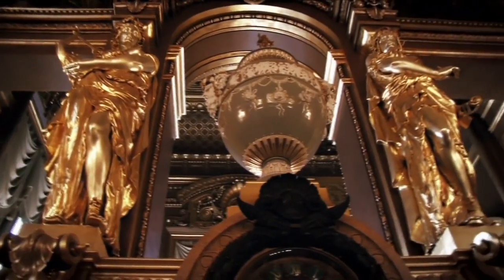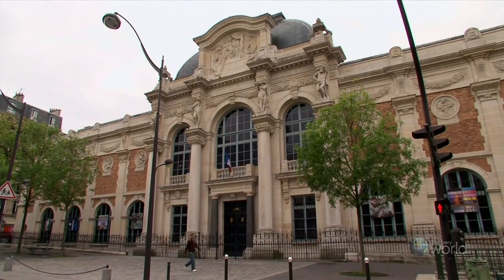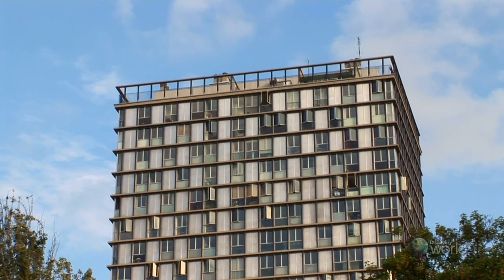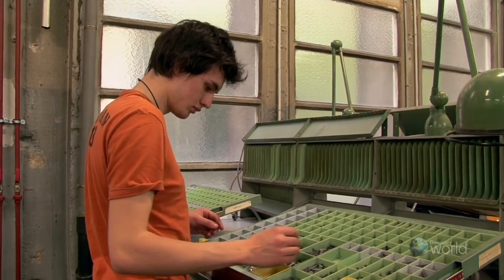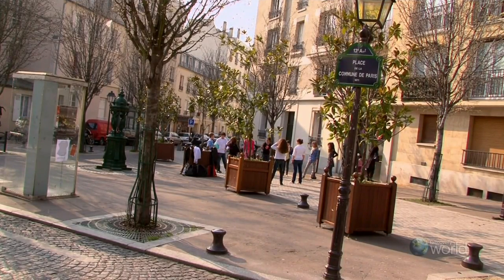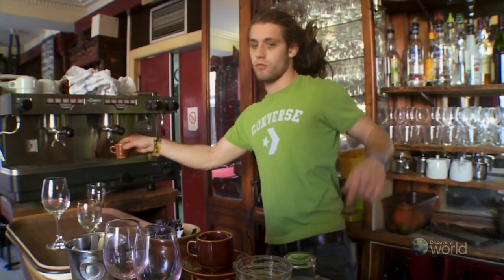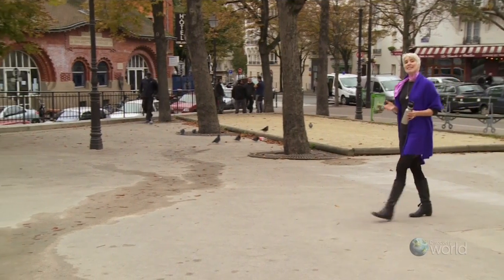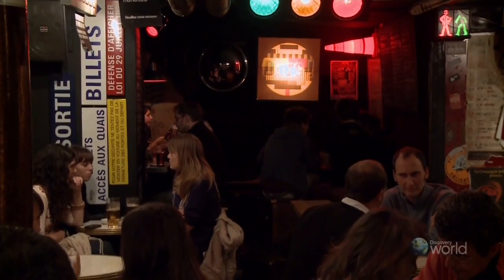Discovery Paris Next Stop 05of13 Place DItalie